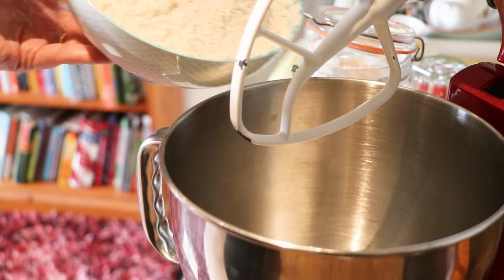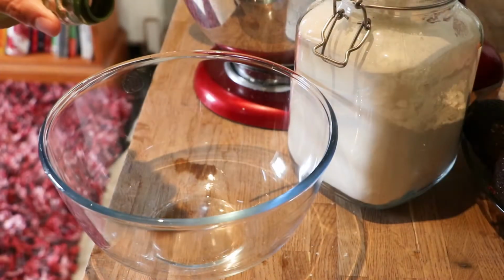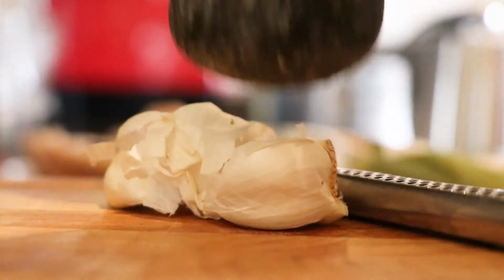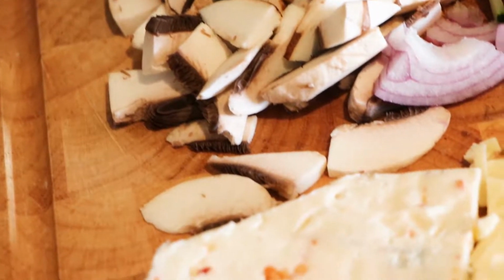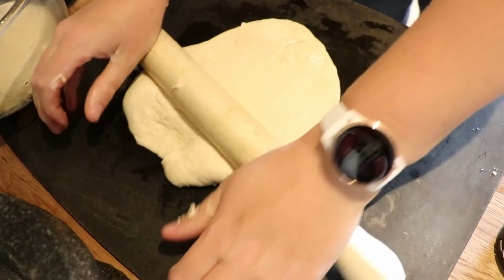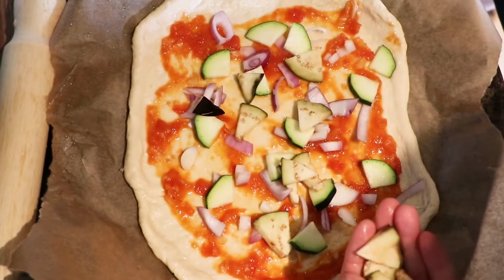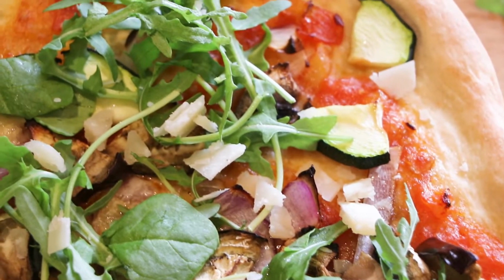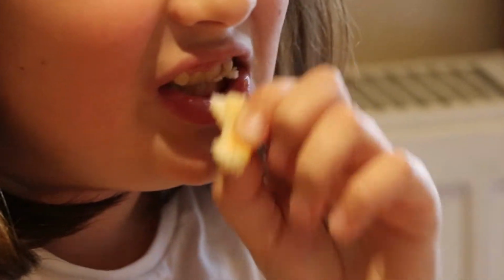Scottish Vegetable Garden Pizza Seasonal Grow Your Own Pizza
We just love this delicious pizza made with seasonal Scottish ingredients that can be grown in the veg patch.  Courgettes grow really well in our Scottish climate and we always get some from our garden.  Aubergines grow well in the greenhouse in our Scottish climate and the salad grows really well outside in the vegetable garden.

You can mix and match with whatever is growing in your own Scottish garden to create your own Scottish pizza recipe.  Scottish food can be colourful and nutritious, especially in the Summer and Autumn months when the Scottish garden is abundant with lovely fruits and vegetables to create delicious Scottish recipes.